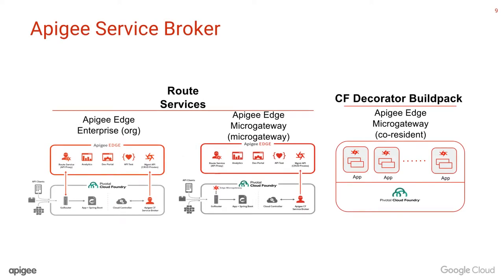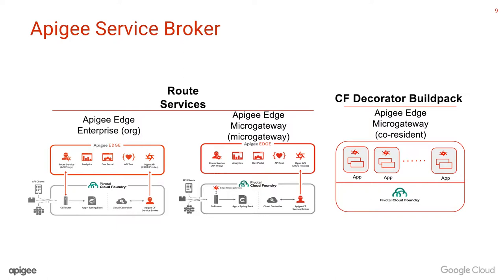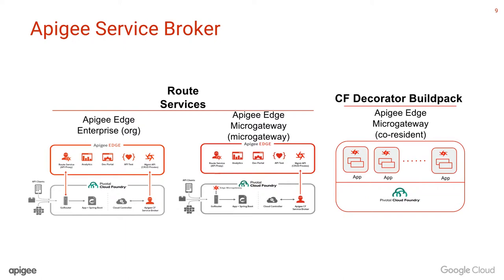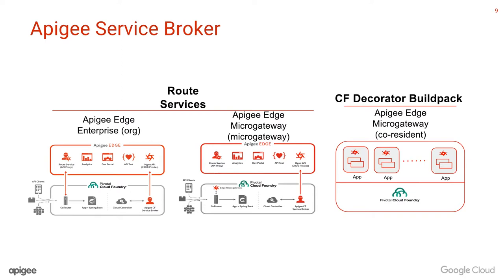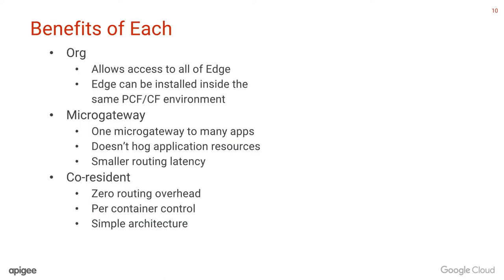Apigee Edge Service Broker for PCF: Overview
This tile provides a service broker for Pivotal Cloud Foundry to connect to Apigee, an API platform solution. Apigee provides API analytics, developer portal access, key management, API rate limiting and traffic shaping, OAuth and API security, API transformations (such as SOAP to REST transformations and versioning) and performance management tools (response caching, global distribution).

This video walks you through the service broker overview, different service plans and their benefits.